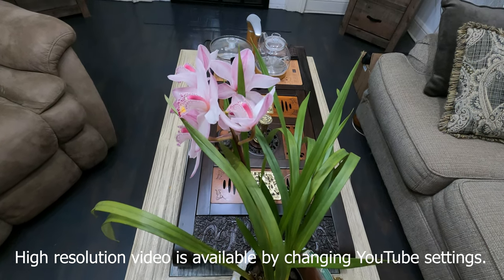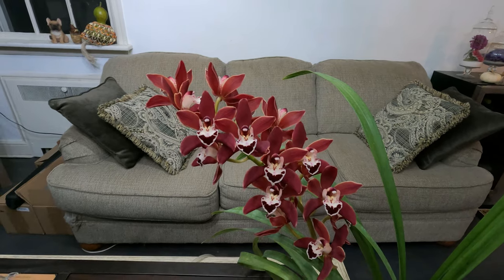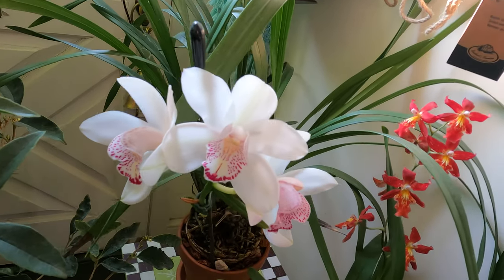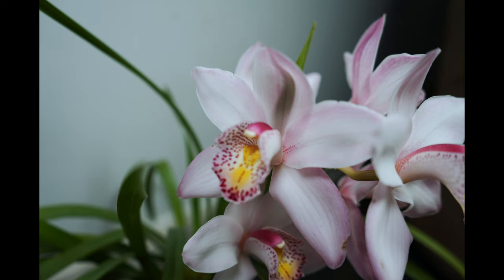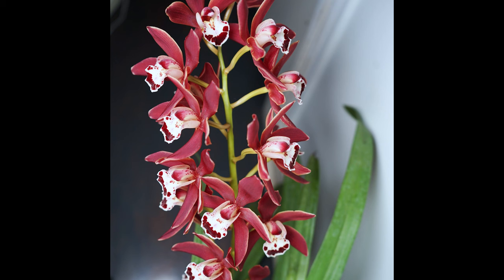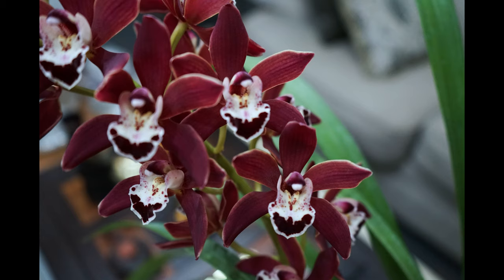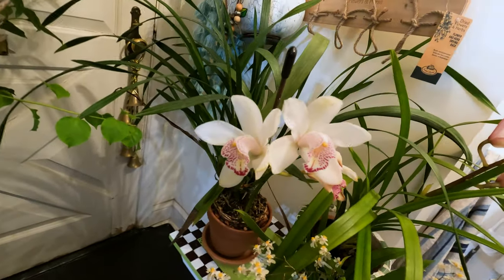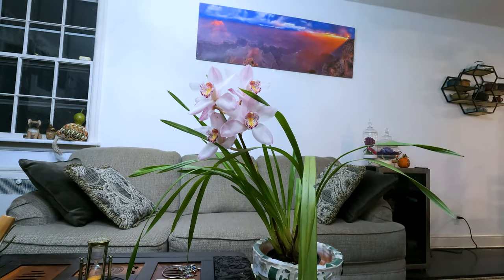cymbidium orchid care | cymbidium orchid show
Cymbidium orchids require sufficient sunlight. In the early spring, late autumn, and winter, when the temperature is low, they need direct sunlight. You can put them near a south or east facing window during these times, when the sun is weaker. In summer, however, you should avoid exposure to direct sun around noon and in the afternoon. Long-time exposure under strong, direct sunlight can burn their leaves. In the summer, we put ours under a big tree. The dappled sunlight there is perfect for their growth. You can also put them near a south-facing window behind a thin screen. This screen will filter out some hot sunlight. One way to tell if they need more or less sunlight is by observing the color of the leaves. Too much direct sunlight can burn their leaves and the color will turn yellow. If the leaves are dark green, that indicates that they need more light. Apple green leaves tell you that your light is perfect for Cymbidium orchids. Judging by the color of the leaves, you can choose the perfect spot for your Cymbidium.

Cymbidium orchids love a temperature range between 15 and 25 Celcius. In winter, the temperature should not fall below 10 Celcius. You can put these orchids outside once the danger of frost has passed, and should bring them inside the house in late autumn when the temperature reaches 12 Celcius. A pronounced temperature difference during the day and night in fall will stimulate the flowering of this orchid. They need low temperature to initiate bud spikes. Some Cymbidium species need a 10 to 15 Celcius temperature difference in order to bloom. If you live in warm area without frosts, you can leave your Cymbidiums outside in the winter.

When it comes to humidity, we have good humidity in the summer in Pennsylvania. We just put our Cymbidiums outside. In winter, however, the weather is pretty dry. We have to keep the indoor humidity between 40-60%. If your area is really wet, you don’t need to worry about humidity. For those in dry climates, you can spray some water on the leaves of the orchid or use a humidifier to maintain humid air.

Cymbidium orchids need to be watered frequently, as they grow quite fast. In the growing season, which begins in spring and ends in summer, you need to keep the medium moist. In autumn and winter, when their growth slows down, you need to water less often. Wait until the medium is dry between waterings. Their pseudobulbs can store water and nutrients, so they can tolerate some dryness. If water is not sufficient, the pseudobulbs will shrink. Once you see this happening, you need to water your Cymbidium more often. Too much water without good drainage could cause root rot. So, in winter, it’s better to keep it a little bit dry as the temperature is low. Cymbidium likes acidic water with a pH between 5.4~6. We use a pH meter to measure the pH before watering. For example, our tap water has a pH of 7.5. The filtered water is around 6.5. We can use the filtered water and add a few drops of lemon juice to bring the pH to the ideal range. Our tap water is hard water. We prefer filtered water, because the filter removes chlorine and extra minerals.

As far as fertilization goes, you must select an orchid fertilizer without urea. Cymbidium needs a good amount of fertilizer, as they grow fast. If nutrients are insufficient, the leaves will turn yellow and the flowers will be smaller. In spring and summer, you should use fertilizers with a higher ratio of nitrogen to promote stem and leaf growth. At the end of summer and in autumn, we should use the fertilizer with a high proportion of phosphorous to stimulate blooming. Fertilize your Cymbidium once a week in spring and summer. Fertilize every 10-15 days in Fall. And you don’t have to fertilize them in winter or you can fertilize them once per month.

We buy and use orchid mix containing fine bark once it becomes time to repot. These orchids need to be repotted once they grow too big. The best time to repot Cymbidiums is after blooming or in early spring. First, get the orchid out of the pot and remove all of the old decayed medium. Then check the root system and cut out all of the rotted roots. You can split the orchids so that each new plant has three pseudobulbs and repot them in either one pot or different pots, or leave the plant intact and move it to a larger pot. After you split or cut the orchid, you need to put the orchid in a place with good aeration and let the wound dry before potting. Use some pots with good aeration, such as terracotta pots, for your Cymbidium. The pot should accommodate the root system, being neither too big nor too small.